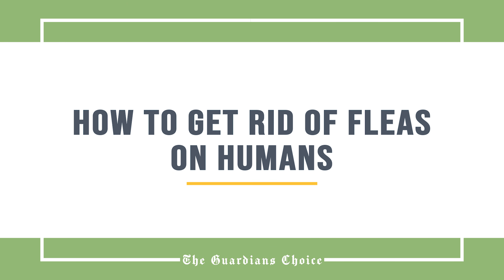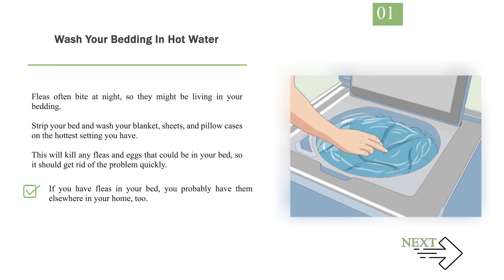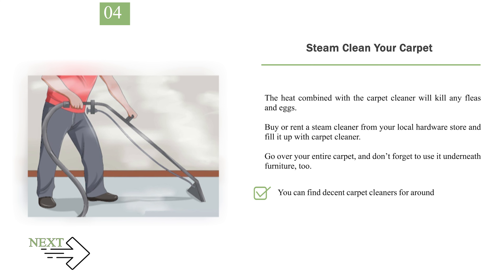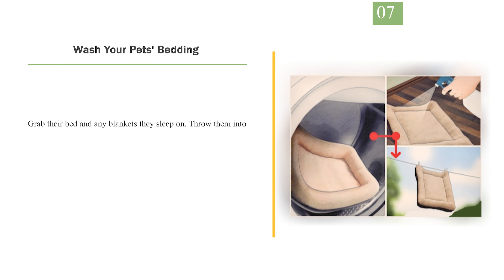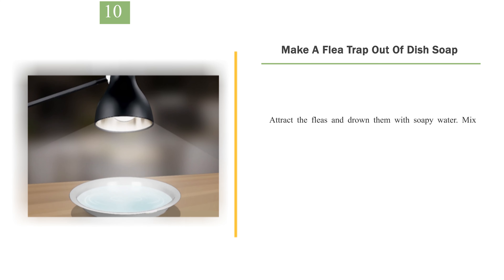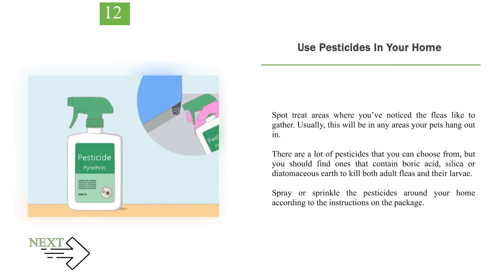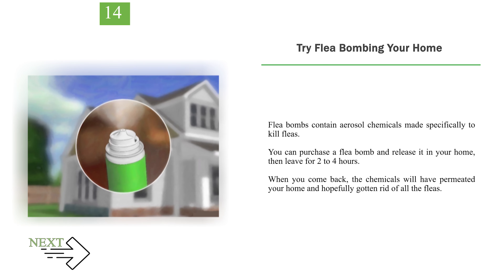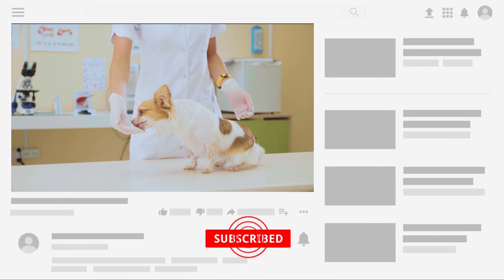Ultimate Guide: How to Get Rid of Fleas on Humans Fast!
How to Get Rid of Fleas on Humans.

Struggling with pesky fleas on humans? Look no further! In this video, discover the ultimate guide on how to get rid of fleas on humans fast. From shocking discoveries to expert tips, we reveal the top secrets to eliminate fleas on humans once and for all. Say goodbye to itching and discomfort with our proven methods! Watch now and reclaim your peace of mind.

🎵 Music Credit 🎵

4. Kevin Carrillo. Pest Control Specialist. Expert Interview. 5 November 2019.